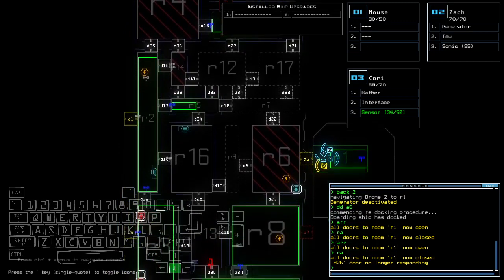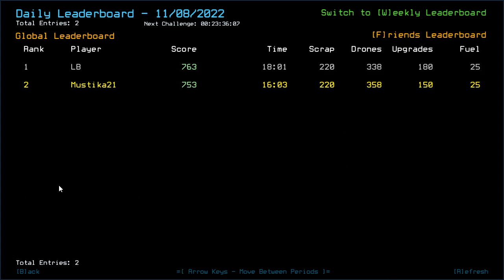Duskers Daily 8 Nov 2022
Survey usage might be your downfall today. Also, possible new alias for `info` typo there.